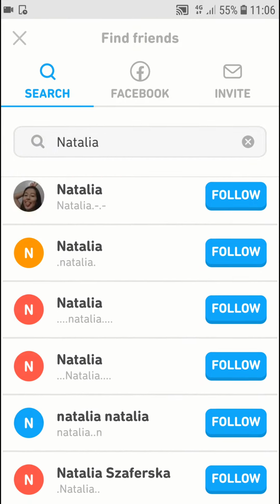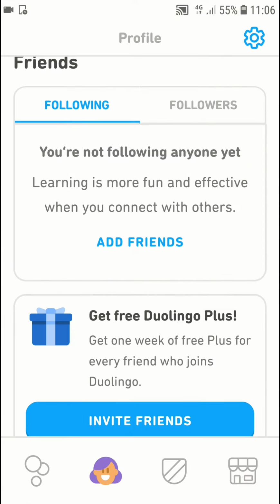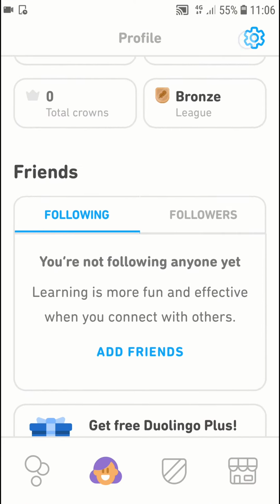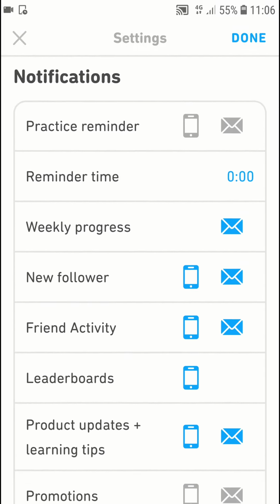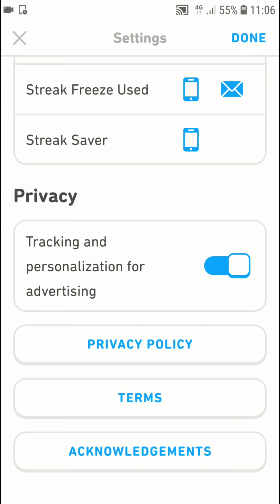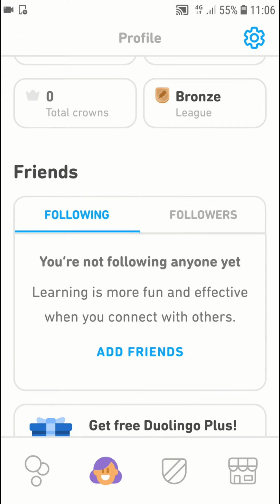How To Find Friends In Duolingo (How To Add Friends In Duolingo)